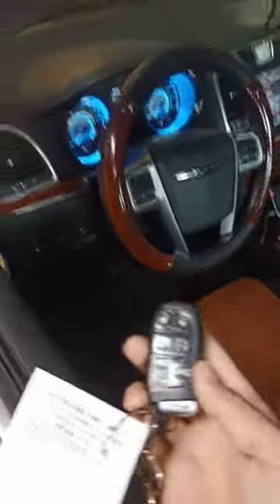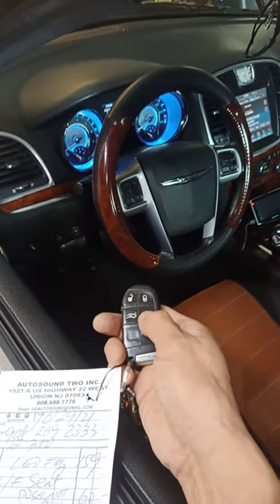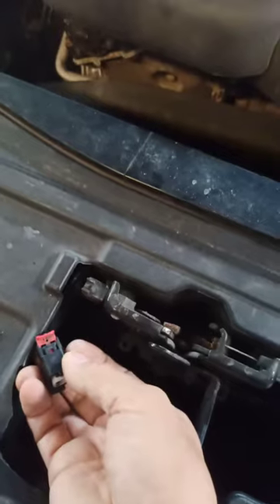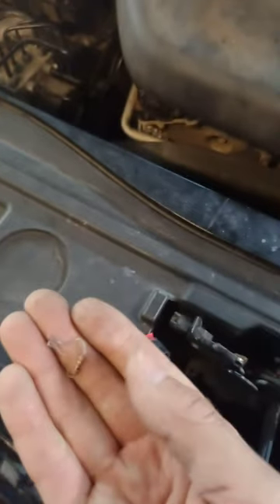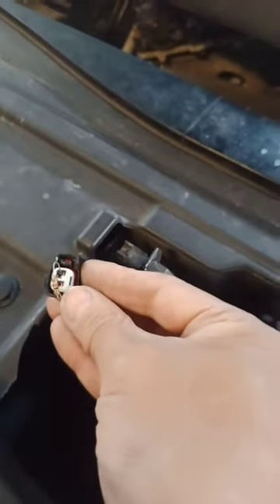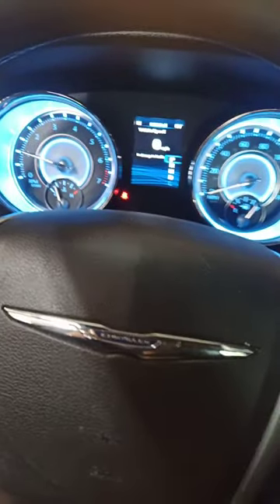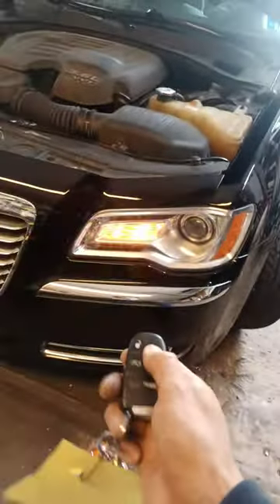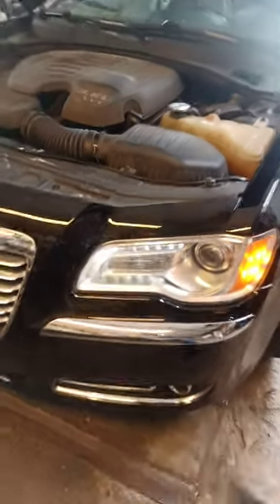2012 Chrysler 300 hood ajar remote start not working fix remote starter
Amazon link
1k ohm
Crimping tool
Soldering kit
Chrysler 300 no remote start hood ajar on dash # remotestart hood start nostart dodge jeep This fix is same for most Chrysler Dodge Jeep models, We did same repair for Grand Cherokee, Durango,Town and country, and more